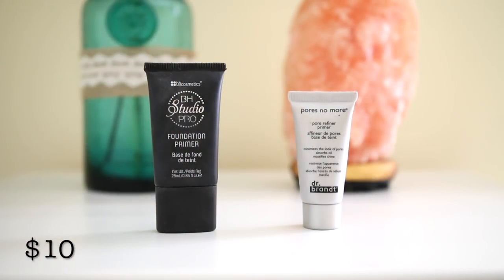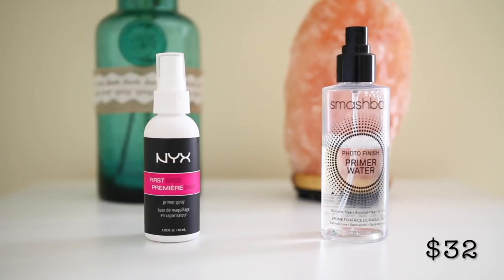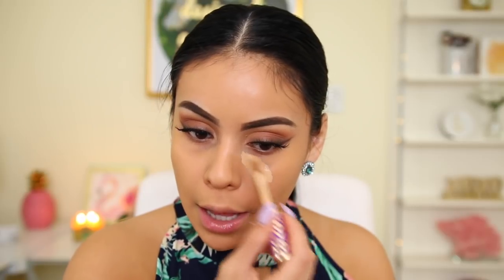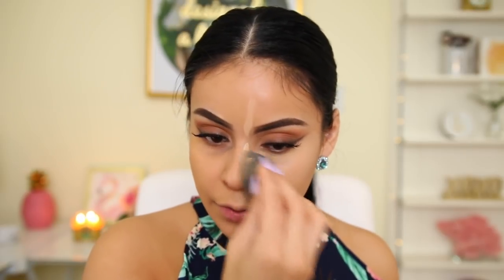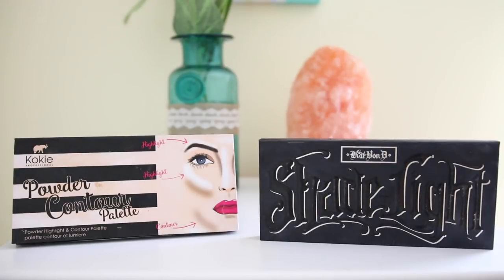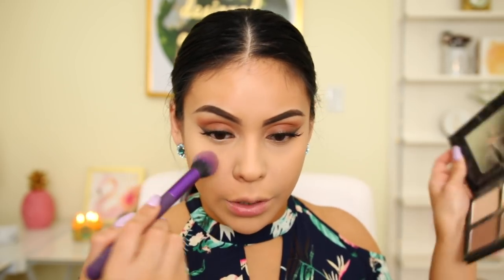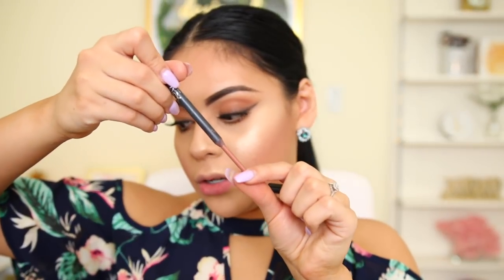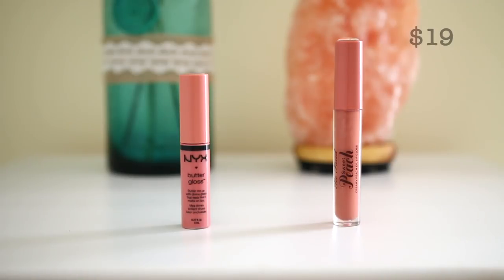CHEAP DRUGSTORE Dupes For Popular HIGH-END Makeup 2017 | JuicyJas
Hey everyone! Here are some cheap + affordable drugstore dupes for some of my favorite high end makeup! Leave me any dupes you may have down below :) Hope you enjoyed! Love you all

PRODUCTS USED:

1.) HIGHEND: Dr. Brandt Pores No More Primer
$22
- DRUGSTORE OPTION: BH Cosmetics Studio Pro Foundation Primer
$10

2.) HIGHEND: Smashbox Primer Water
$32
- DRUGSTORE OPTION: NYX First Base Primer Spray
$8

3.) HIGHEND: MUFE Ultra HD Foundation | Y415
$43
- DRUGSTORE OPTION: LA Girl Pro HD Foundation | #645 + #647
$9

4.) HIGHEND: Tarte Shape Tape | Medium + Light Medium
$25
- DRUGSTORE OPTION: Milani Light Lifting Concealer | Medium
$9

5.) HIGHEND: Kat Von D Shade Light Contour Palette
$49
- DRUGSTORE OPTION: Kokie Professional Contour Kit (available at Walmart or kokiecosmetics.com)
$15

6.) HIGHEND: ABH Contour Kit | Light To Medium
$40
- DRUGSTORE OPTION: Bella Pierre Contour Kit (available at Tjmaxx or Marshalls)
$8

7.) HIGHEND: MAC MSF | Light Plus
$33
- DRUGSTORE OPTION: Wet N Wild Photofocus Powder | Warm Light
$5

8.) HIGHEND: Sephora Collection Blush | Peach Fusion
$14
- DRUGSTORE OPTION: Essence Silky Touch Blush | Adorable #10
$3

9.) HIGHEND: MUFE Pro Fusion Highlighter | #02
$39
- DRUGSTORE OPTION: Milani Strobe Light Powder | #02 Dayglow
$9

10.) HIGHEND: Kylie Cosmetics Lip Liner | Candy K
$14
- DRUGSTORE OPTION: BH Cosmetics Waterproof Lip Liner | Stripped
$5

11.) HIGHEND: Too Faced Peach Oil Lip Gloss | Papa Don't Peach $19
- DRUGSTORE OPTION: NYX Butter Gloss | Creme Brule $5

WHAT I'M WEARING:

Nails: Gel color from my salon.. I forget the name
Lashes: Salon Perfect 614
Shirt: Tjmaxx

FAQ'S
Camera I Use For Beauty Videos: Canon 70D
Lense I Use: Sigma 18-35mm F1.8
Vlogging Camera: Sony A5100
Editing Program I Use: iMovie
Lighting I Use: Ring Light from DVE Store & Umbrella lights from Amazon

xoxo,

Jasmine ❤ | JuicyJas